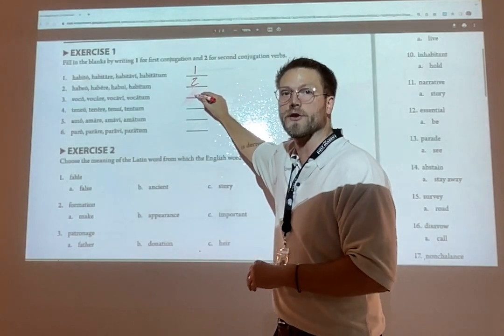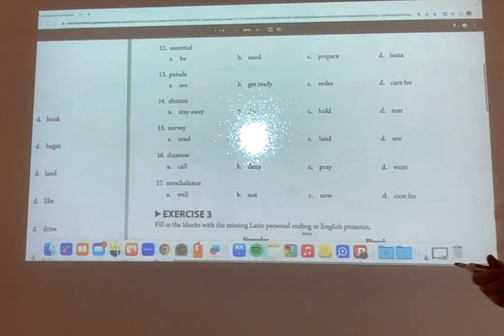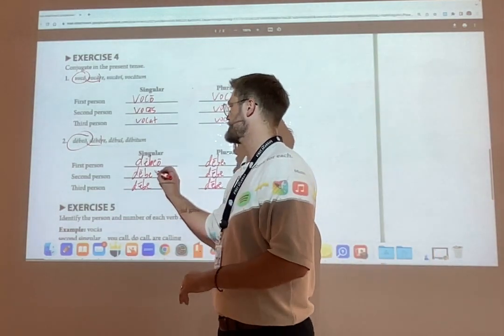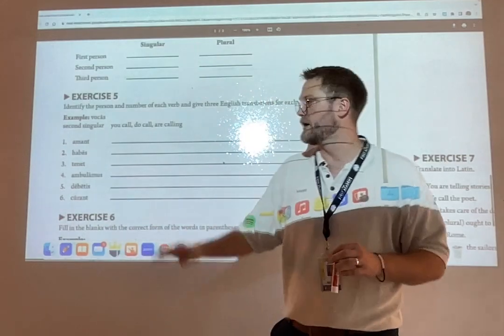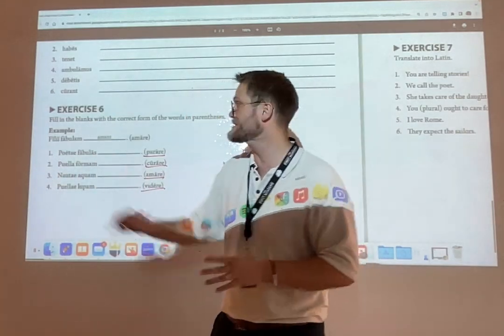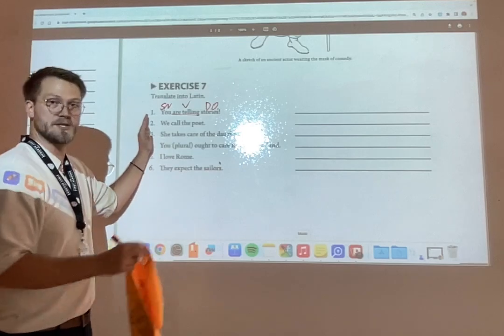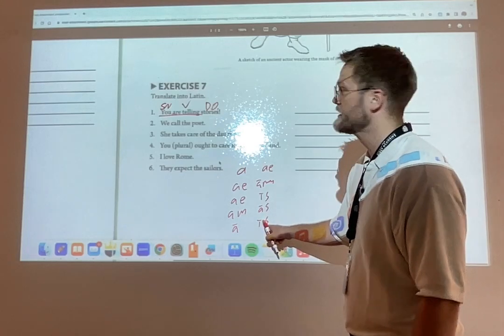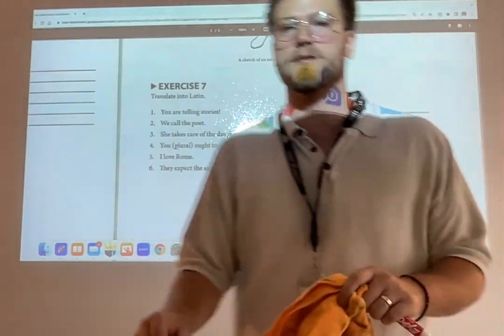LATIN - Latin 1 - Ch 2 Workbook Exercises